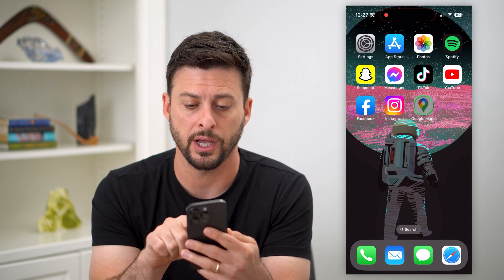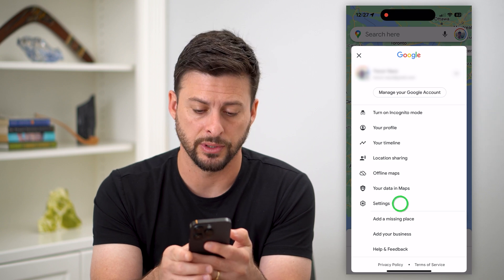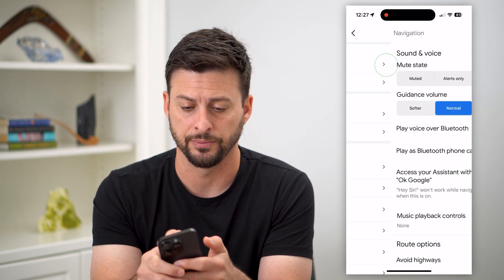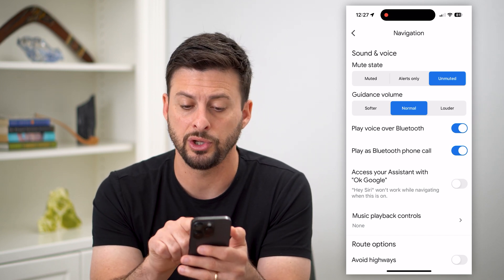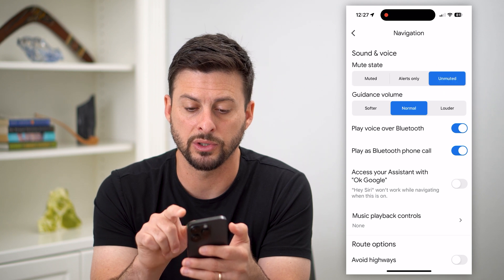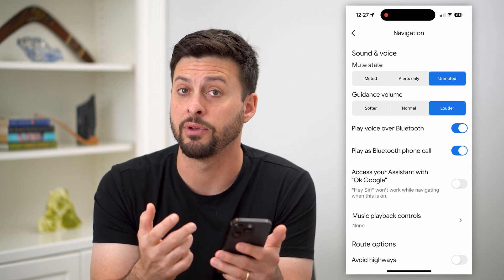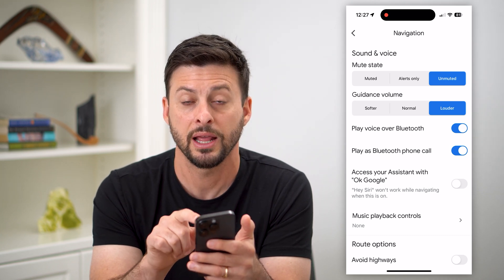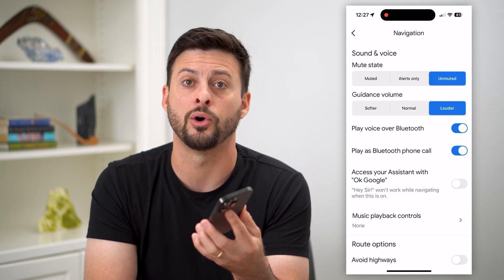How To Enable Voice Navigation In Google Maps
Let's turn on voice navigation on your Google Maps app if you want to have voice directions for turns, etc.